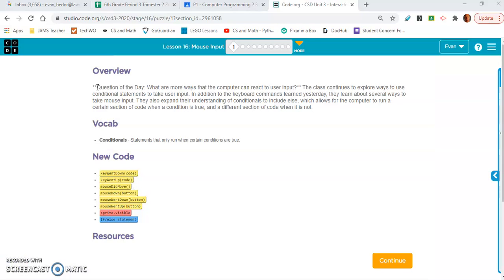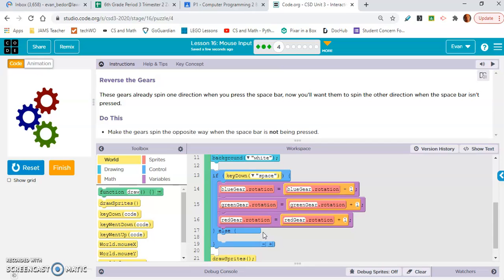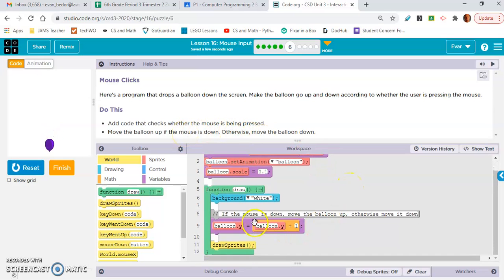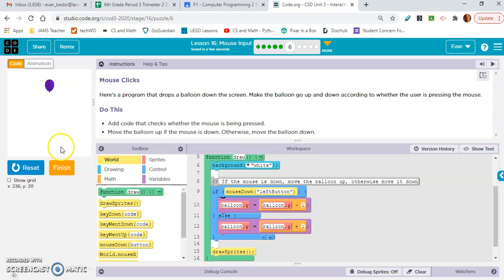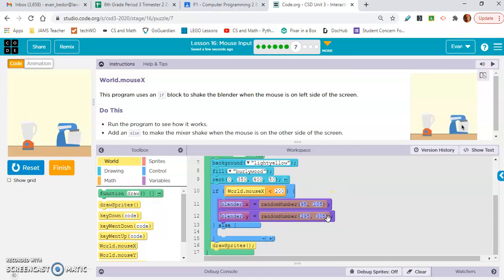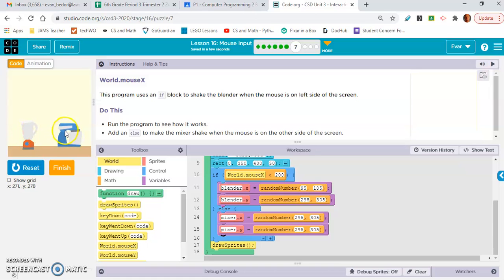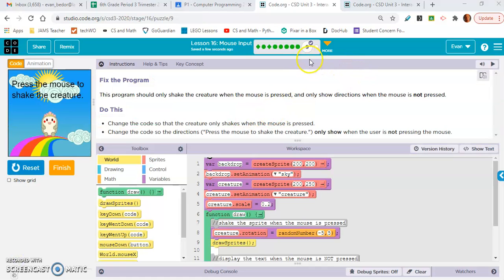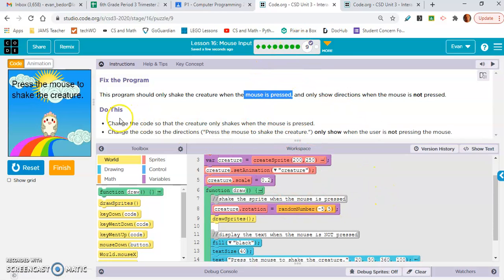Code.org | Computer Science Discoveries 2020-2021 | Unit 3 Lesson 16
A walk through of the exercises from Unit 3 Lesson 16.

All credit for the material being taught goes to code.org